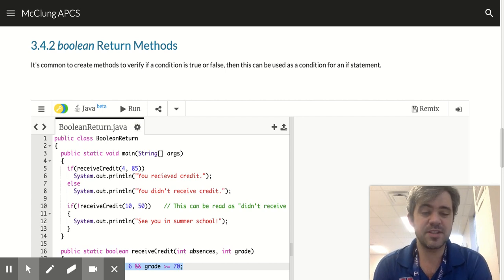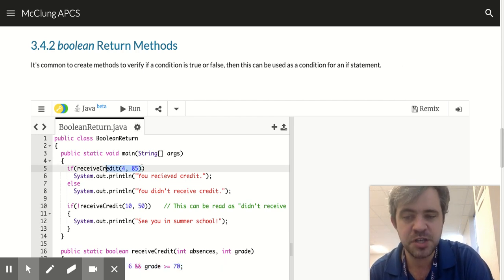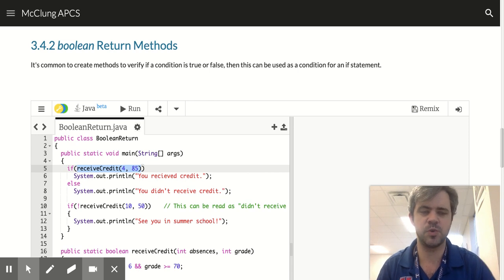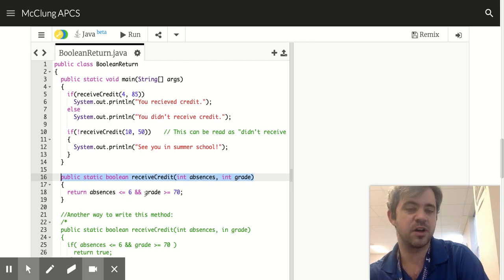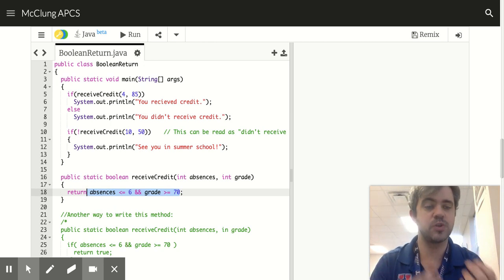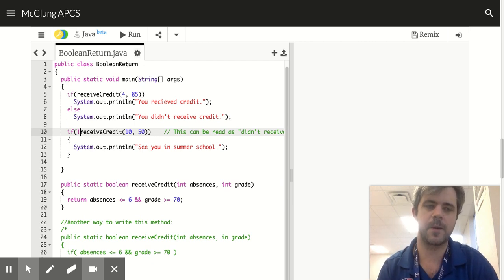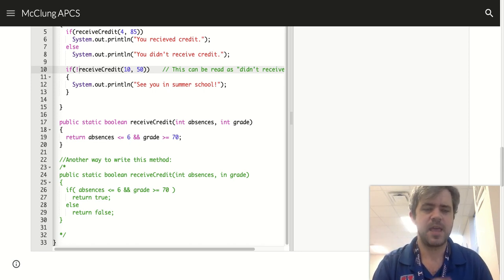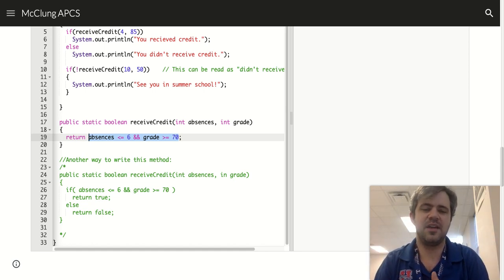McClung APCS - 3.4.2 boolean return Methods (Conditional Methods)